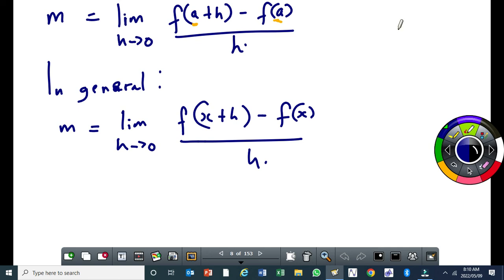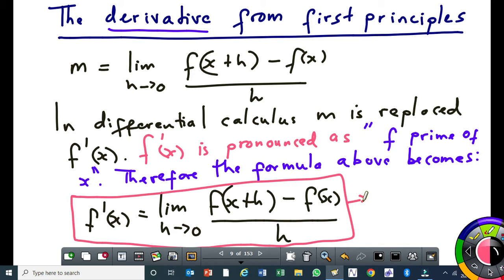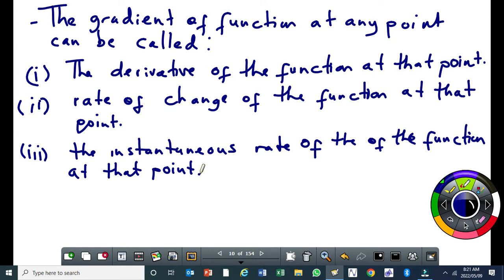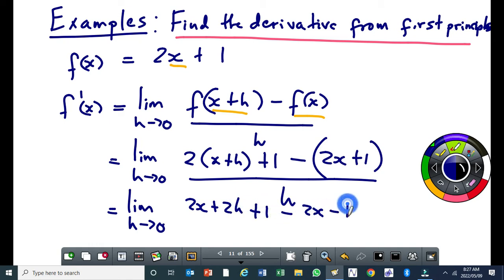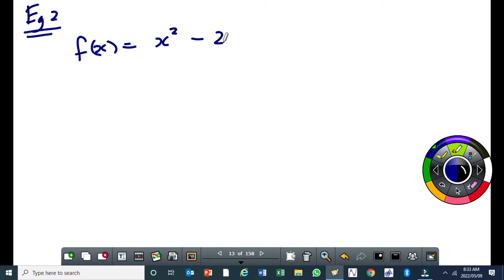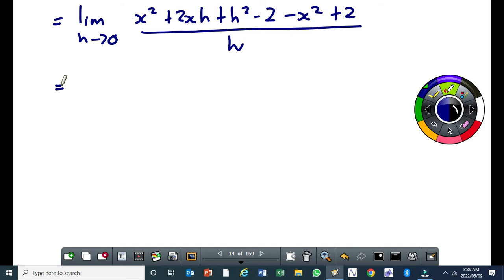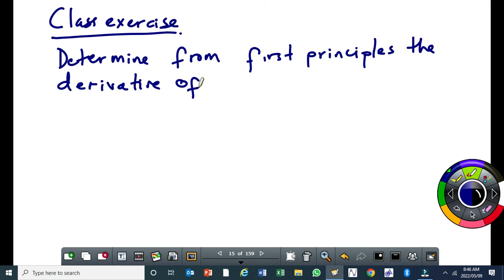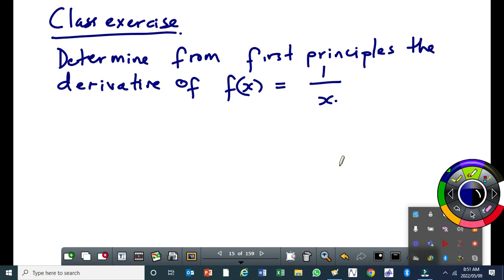Finding derivatives from First Principles Part 1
In this video i introduced the concept of finding a derivative using first principles.